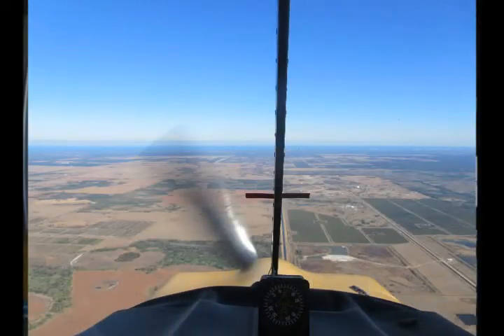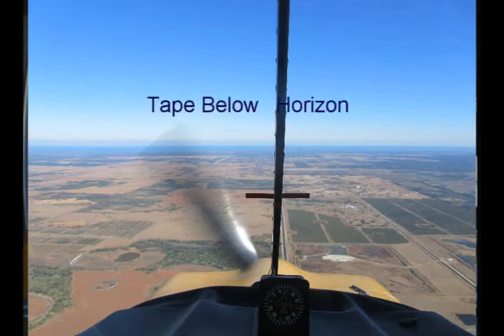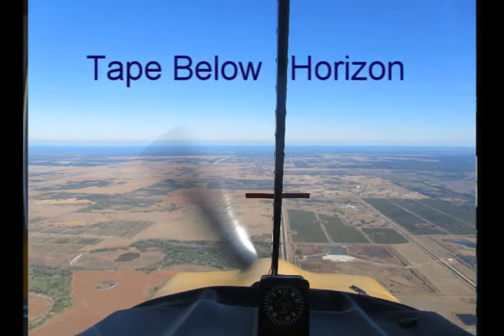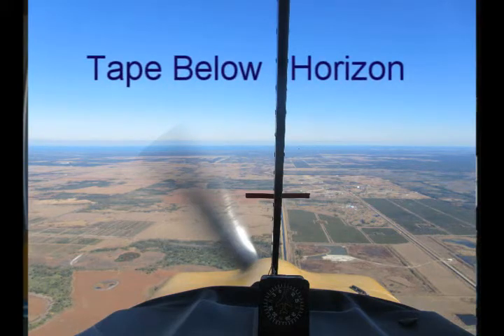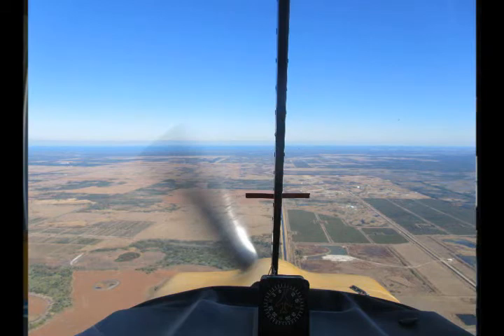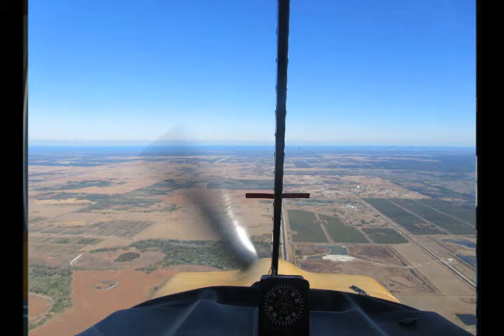Using the Sight Picture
You cannot fly an airplane without attitude information. When flying VFR, a good stick, a great flyer, will “look out the window”, see and interpret the horizon for attitude information. Using the sight picture is a primary skill that is disappearing from the tool box of too many pilots. Flying aerobatics is great way to master that skill.

Your host for this video is Jim Alsip, a Master Certified Flight Instructor Emeritus. This video is one in a series of Hangar Talks that share with you some of the key points developed in Jim’s books Flying the Tailwheel Airplane, Artistry of the Great Flyer and A Pilot’s Guide to Airmanship and Aerodynamics.  They can be purchased at Amazon.com. If you enjoy watching the Hangar Talk videos, and you want to learn about stick and rudder skills, you can take advantage of the resources presented on Jim’s website: dylanaviation.com.